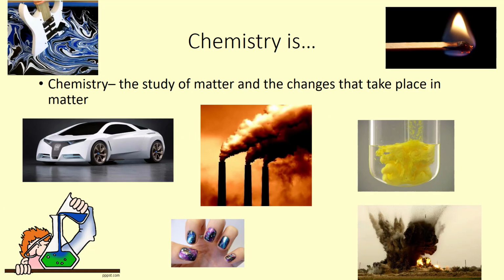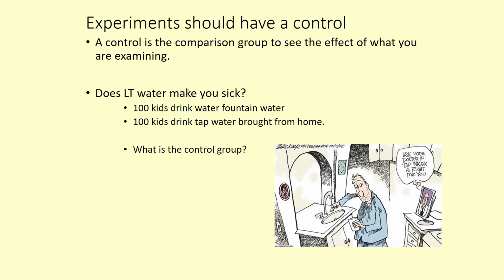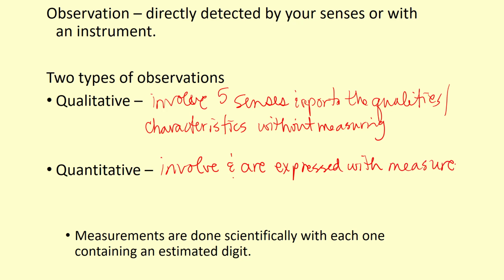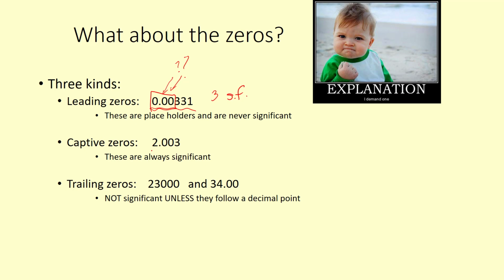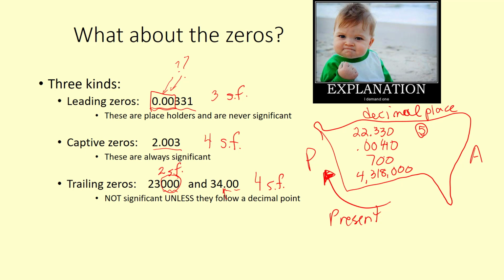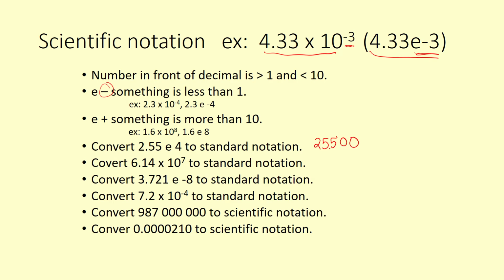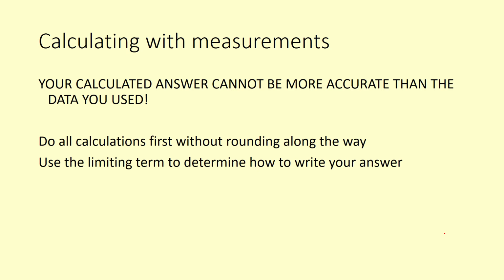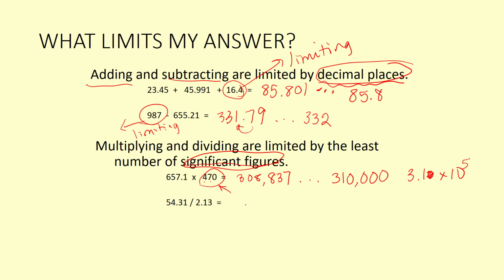LTHS CHEM Video Notes 1A-1B Sci Method Measure Sci Note Sig figs HARBIN